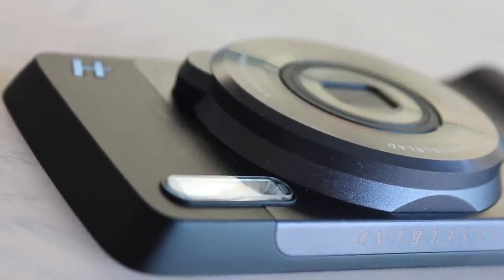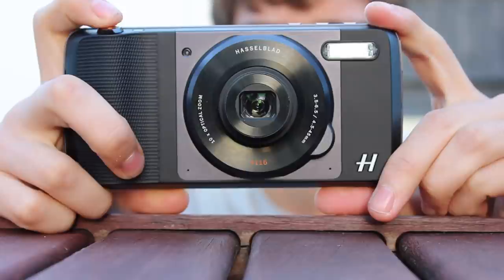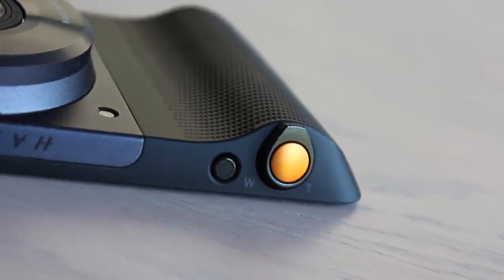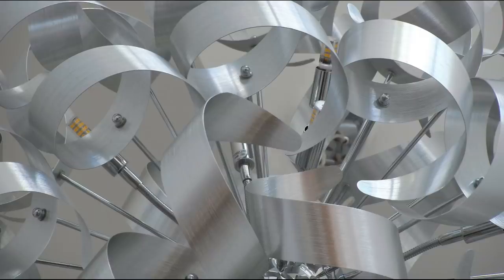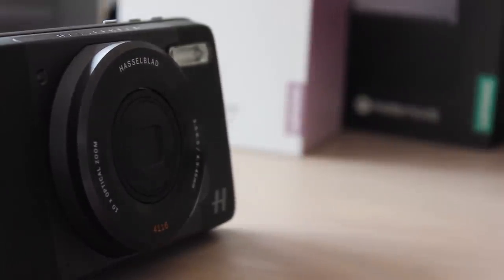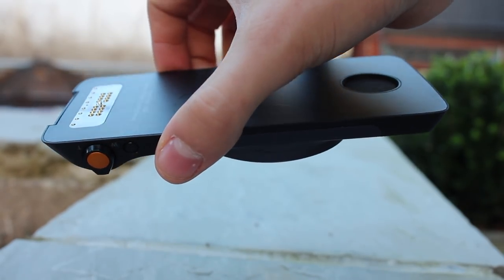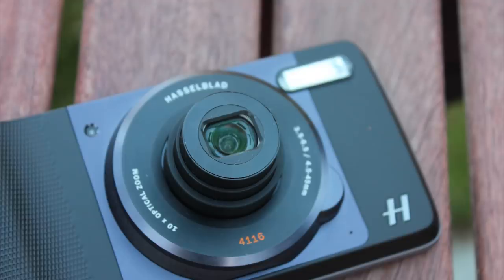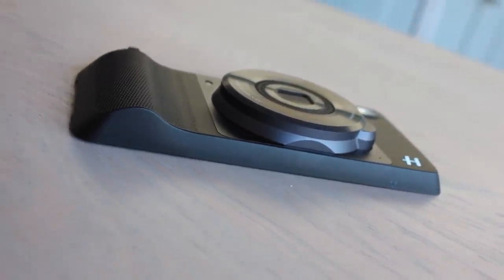Moto Mods - Hasselblad True Zoom Review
A hands on review of the Hasselbald True Zoom camera attachment for the Moto Z & Moto Z Play.